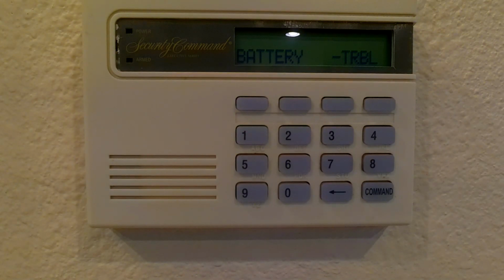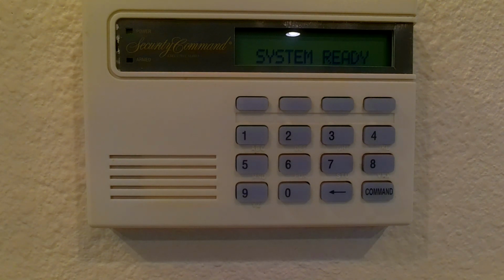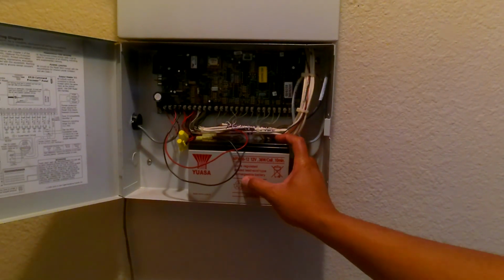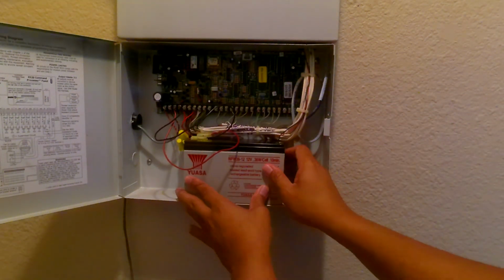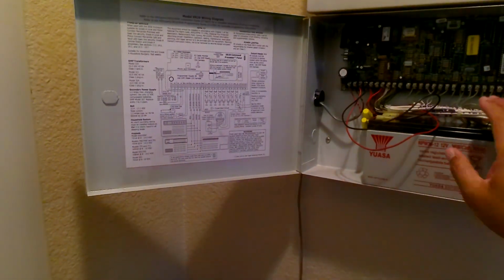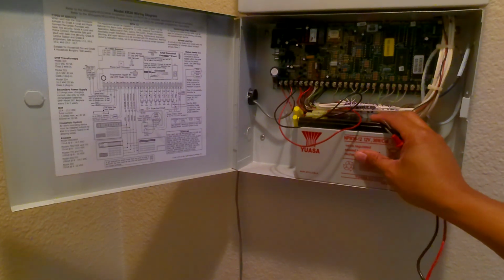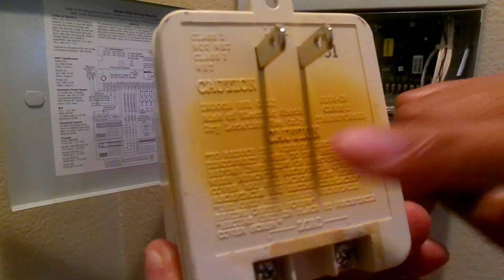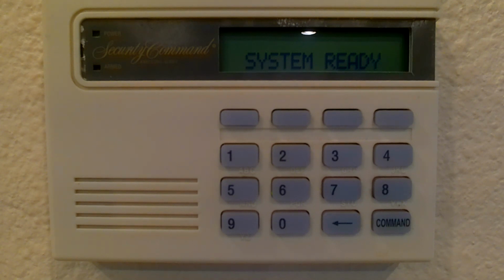How to deal with an error message on your security panel.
This video will show what the common issue is when you get a system error or system trouble with your alarm system. Some system will accompany the error with a noise such as tone, chirp or beeping signal to alert you of the message.

My particular system first give a battery trouble message to give users a chance to fix the issue. Once the battery goes down to 11 percent it will star giving a single tone that never ends until you cancel it or remove the connection to the battery.

The alarm battery last three to five years on average so if your battery is this old then you want to look at replacing the battery first. If you are still getting an error message after replacing the old battery with a good one then you may want to start checking the AC and DC voltage and make sure that it is supplying enough power to the system to keep the battery charge.